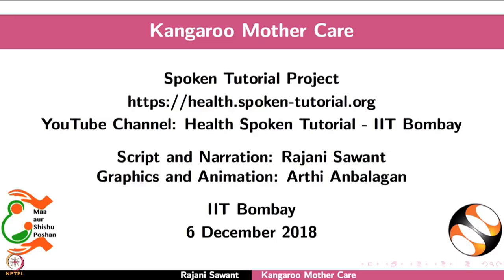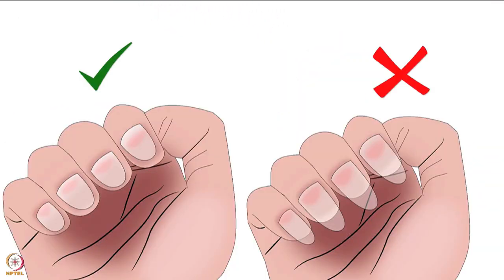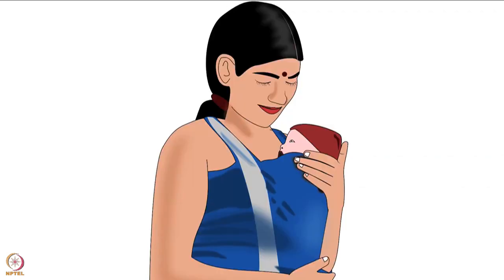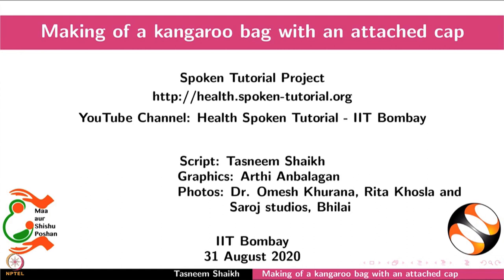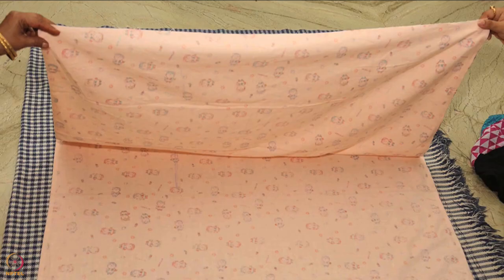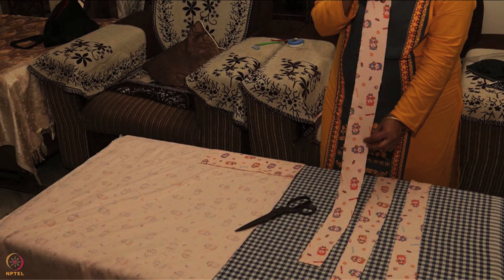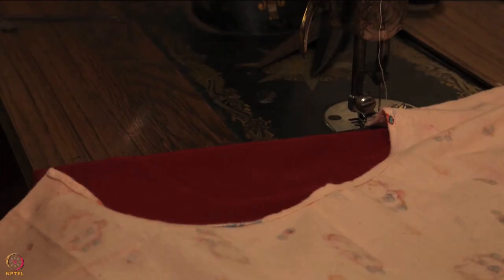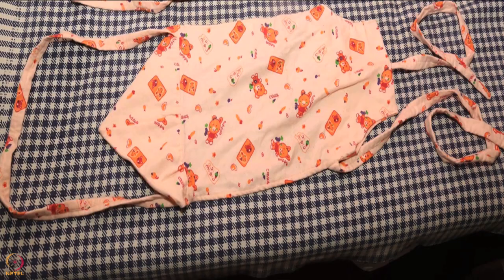Week 5 : Lecture 30 : Spoken tutorials on KMC and KMC bag making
Lecture 30 : Spoken tutorials on KMC and KMC bag making